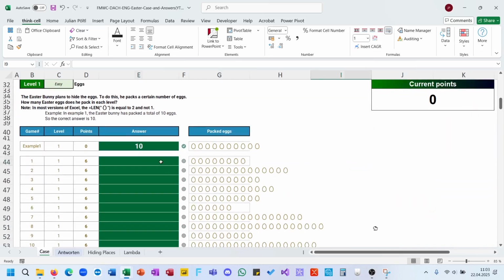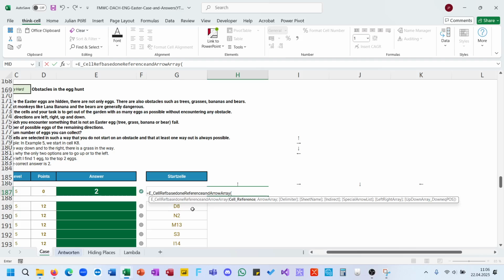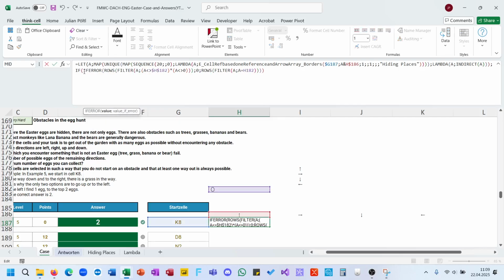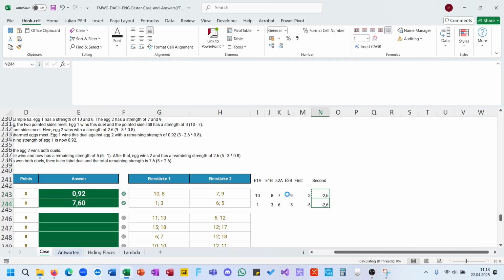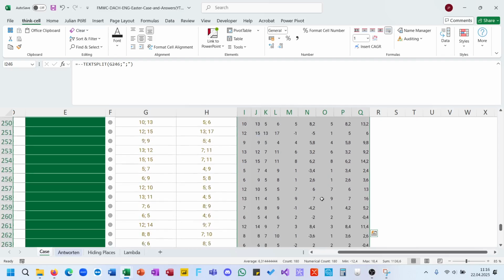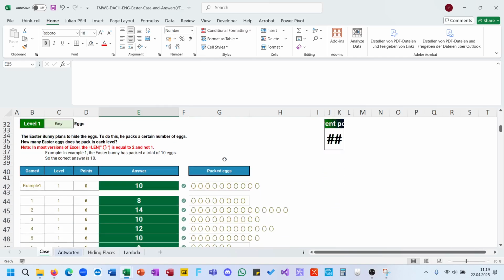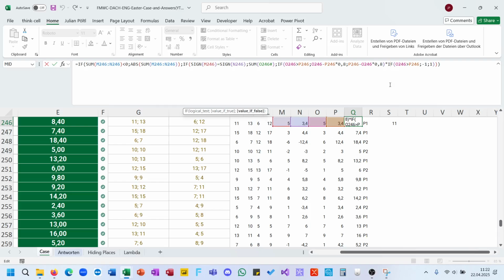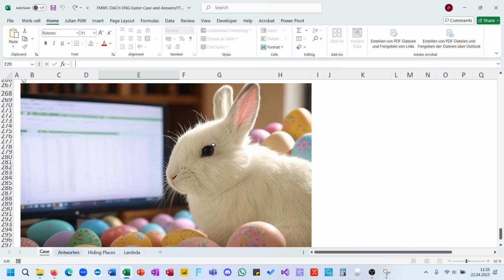Happy Easter - Free Excel Esports Case from the FMWC DACH Chapter - Eggs & Bunnies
Walk through of a free case from the MEWC DACH Chapter (Microsoft Excel World Championship Local Chapter)💚 @excel_esports_dach

The case in this video is “Eggs & Bunnies" by Benjamin Weber from Austria. You can get the case for free

Timestamps:
00:00 Introduction
00:25 Level 1
00:58 Level 2
01:32 Level 3
01:43 Level 4
02:40 Level 5
07:37 Level 6
16:10 Bonus 1
16:28 Bonus 2
17:14 Bonus 3
17:38 Bonus 4
18:08 Bonus 5
22:40 Closing remarks